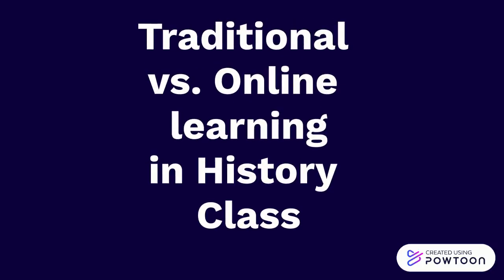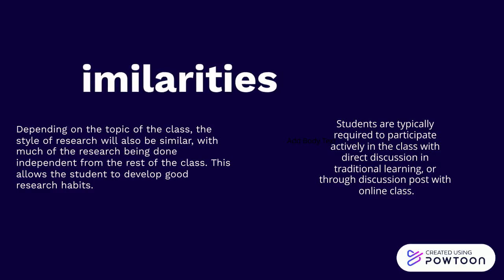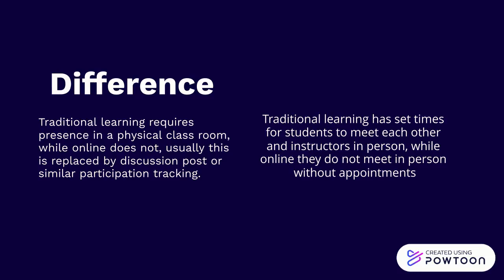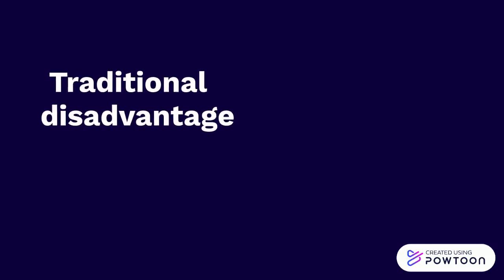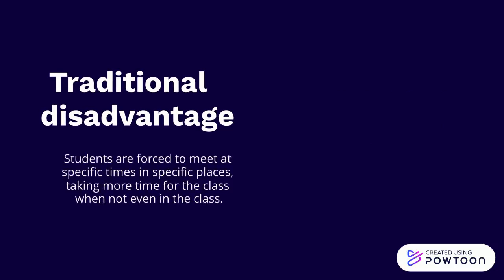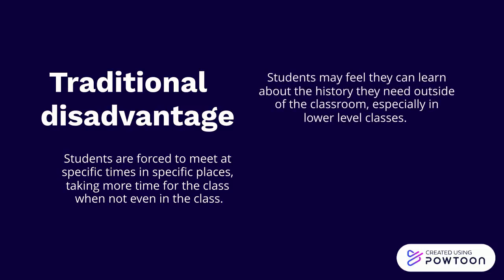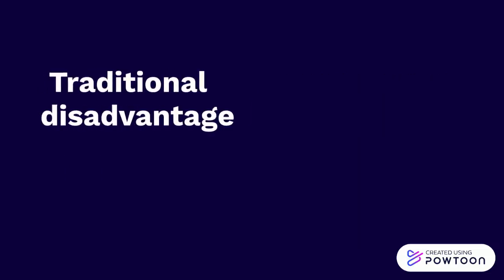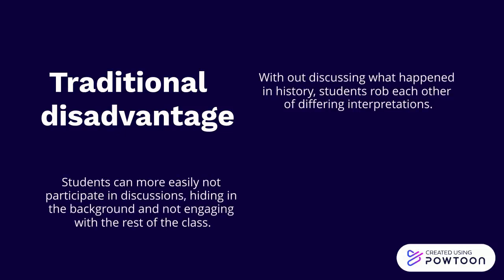Traditional and Online Learning